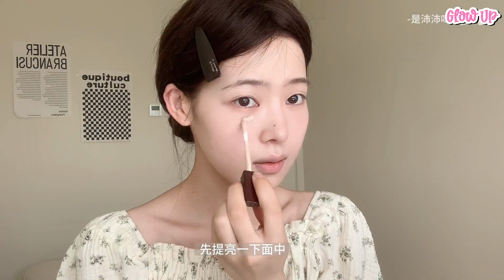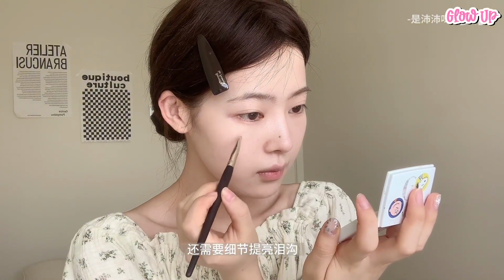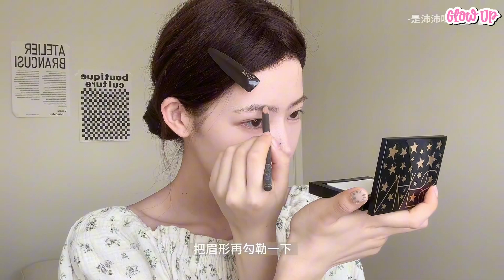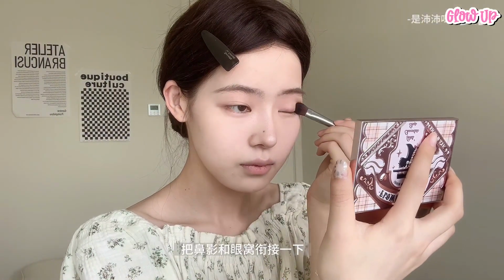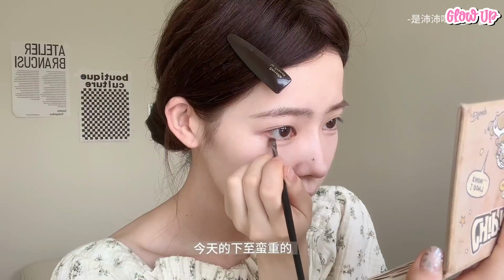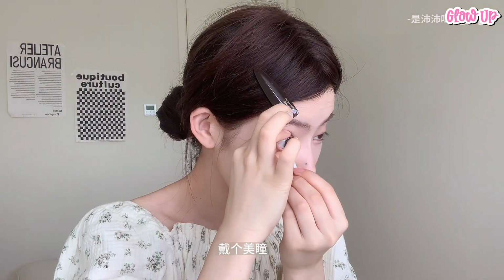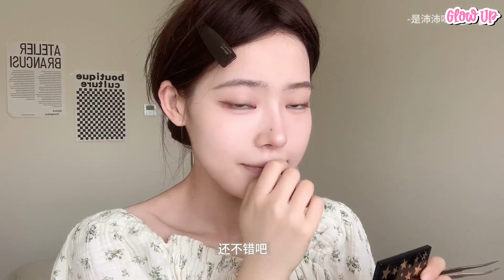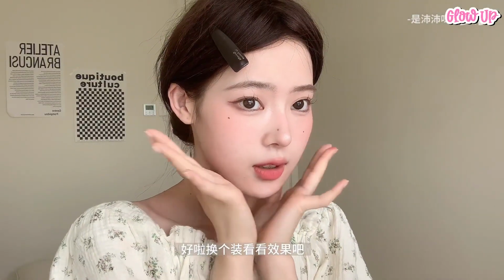Korean Idol Makeup Tutorial 🧸🎀 Soft, Glam, and Aesthetic! ✨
👍 • Like it if you love it